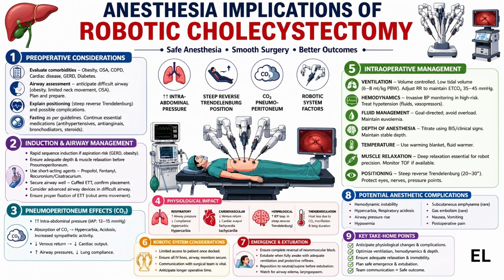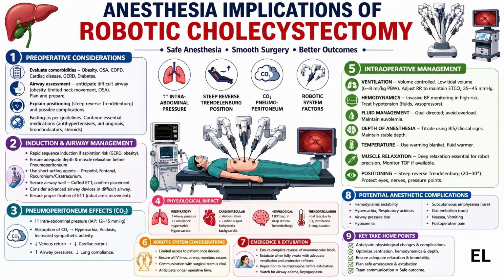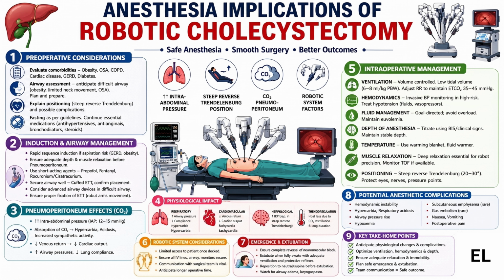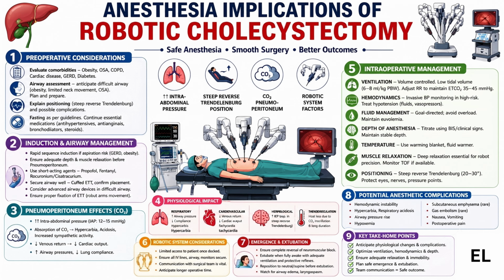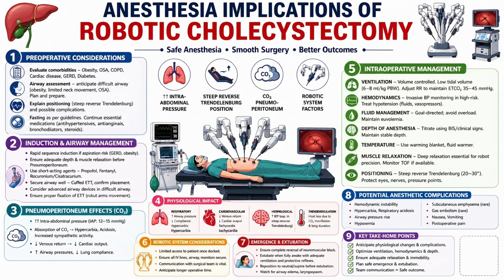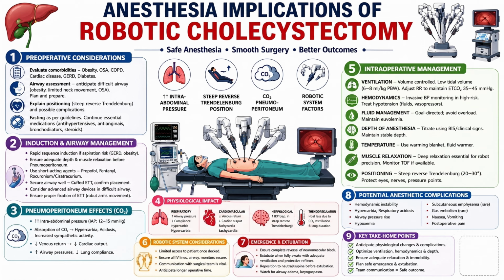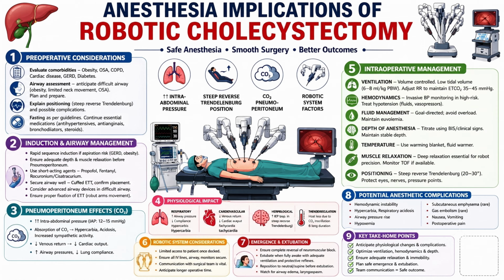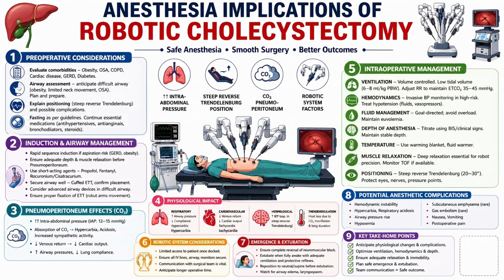Robotic Cholecystectomy | Anesthetic Implications | Doctor EL Med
Robotic cholecystectomy creates unique anesthetic challenges from pneumoperitoneum, steep reverse Trendelenburg, CO₂ absorption, increased airway pressures, and restricted patient access. This infographic summarizes preoperative assessment, airway planning, ventilation, hemodynamic and fluid management, neuromuscular relaxation, positioning, robotic-system considerations, complications, and safe emergence—providing a concise high-yield guide for anesthesia learners.